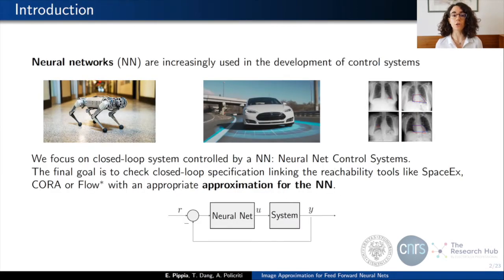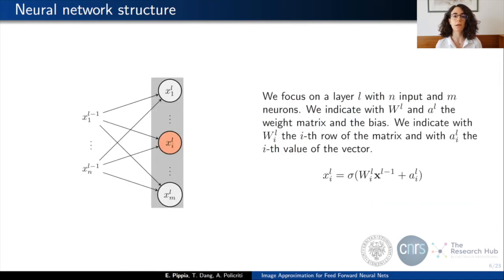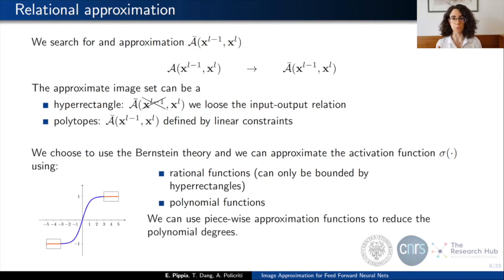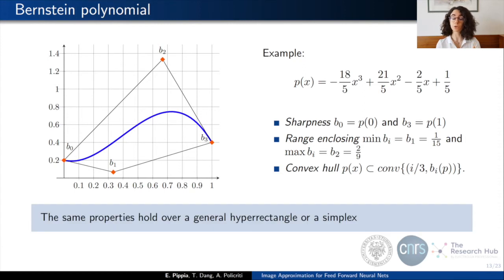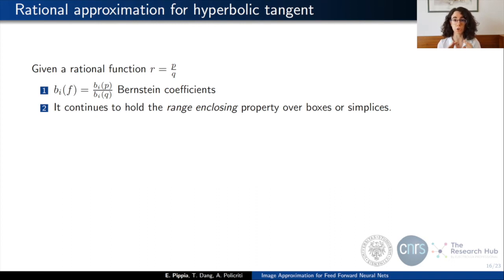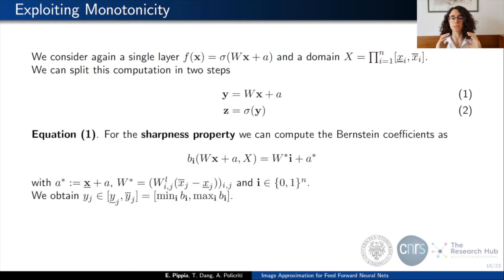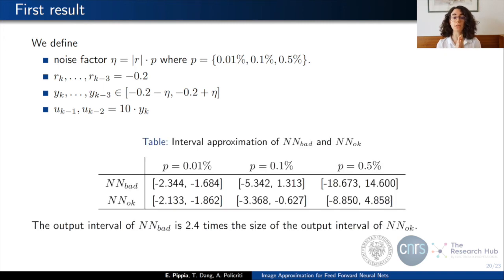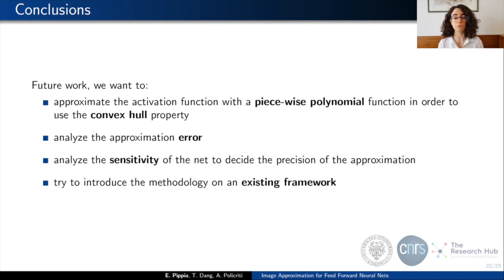"Image Approximation for Feed Forward Neural Nets" | VNN 2020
Image Approximation for Feed Forward Neural Nets - 2020 Verification of Neural Networks Workshop